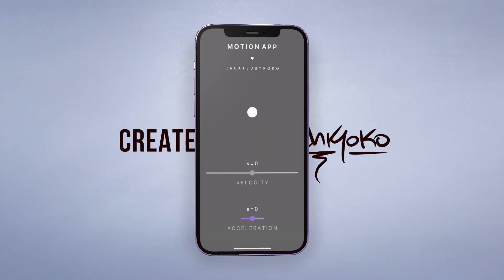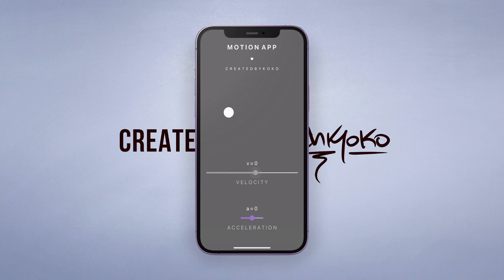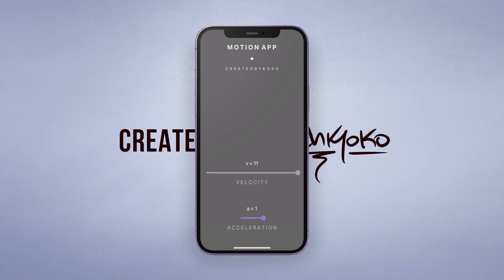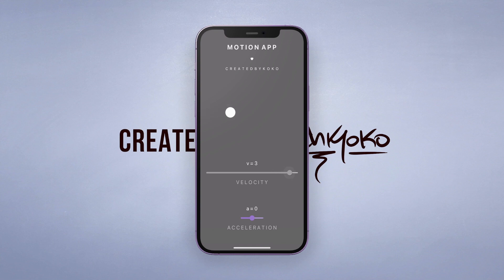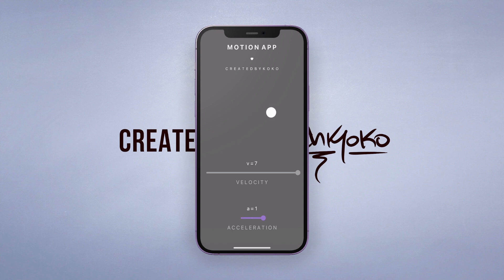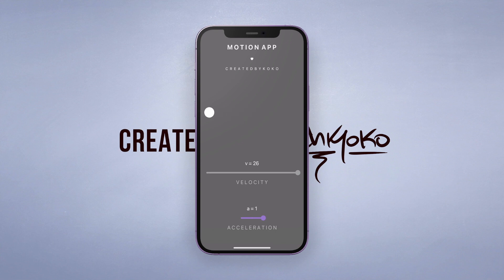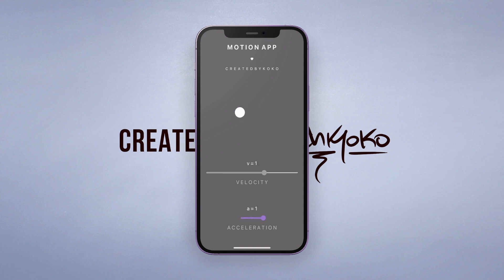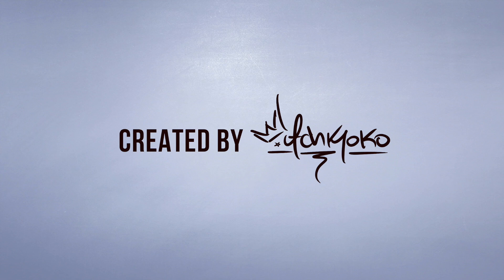i made an app for my math students using Flutter